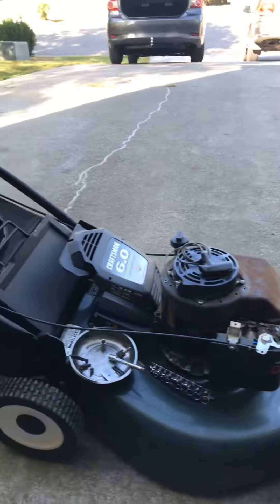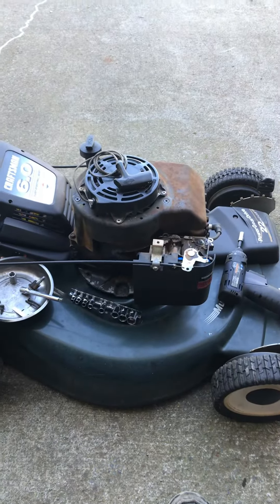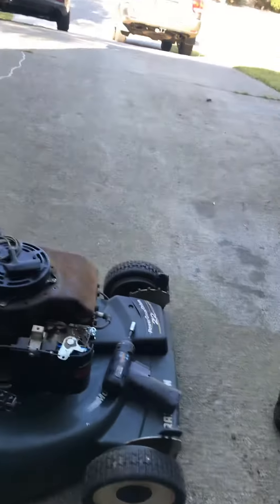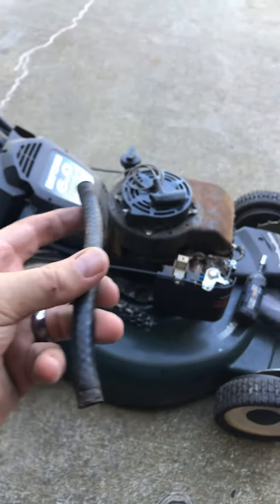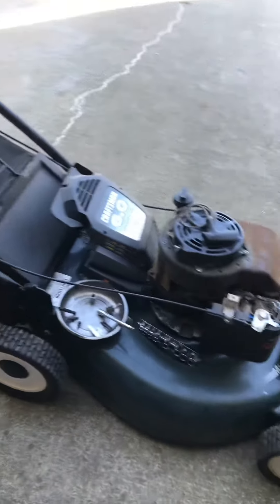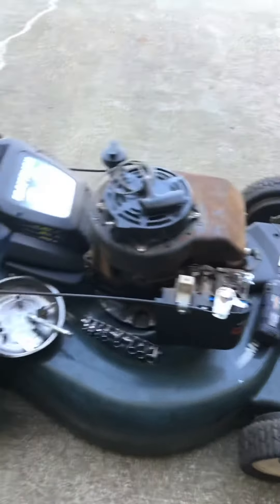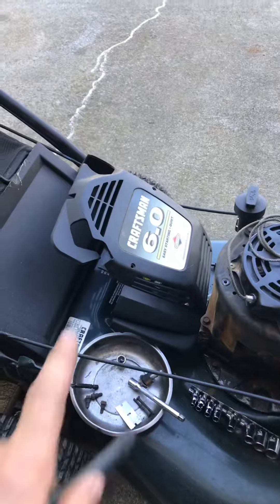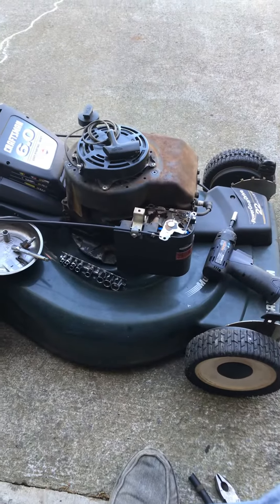Gwen gets a new fuel line.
An empty gas tank usually means something... like a rotten fuel hose.